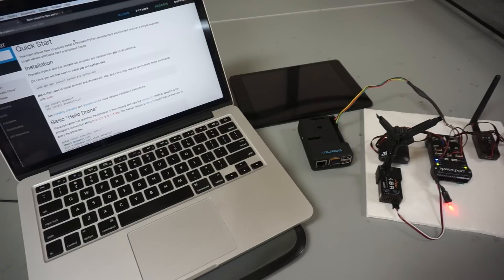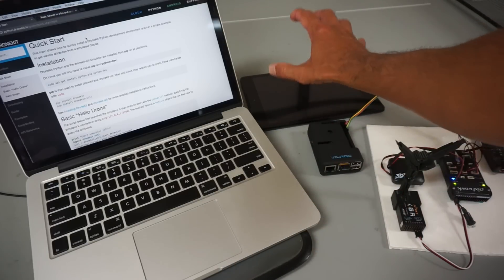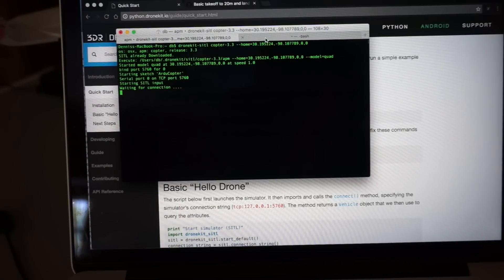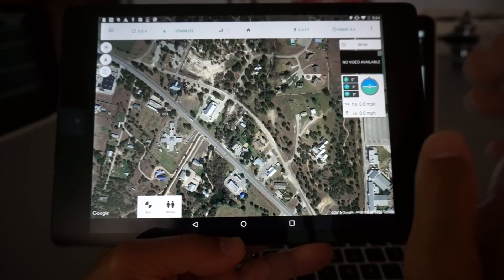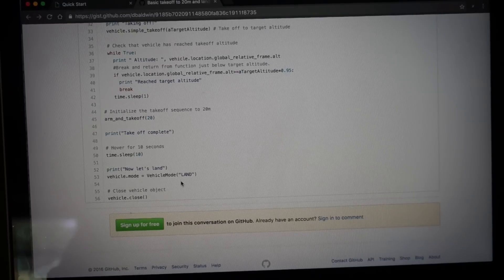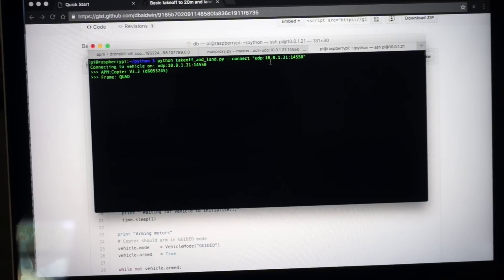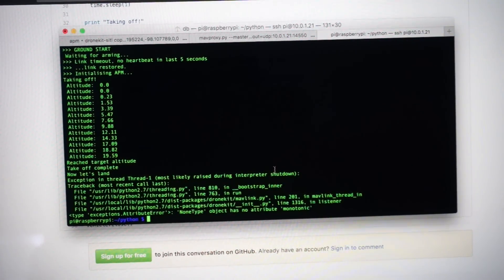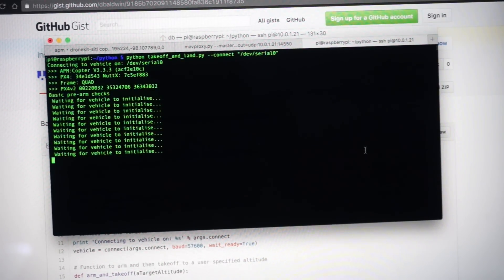DroneKit SITL Bench Testing With Raspberry Pi, Pixhawk, and Tower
Previously I demonstrated how to setup Raspberry Pi for communication with Pixhawk. In this video I cover how to install DroneKit on Raspberry Pi and DroneKit SITL on Mac to do bench testing. The takeoff and land DroneKit python script can be found here

DroneKit Python makes it easy to programmatically control Pixhawk. Just keep in mind that DroneKit is still relatively new and there are still bugs. Always have your transmitter setup to toggle into a flight mode of your choice.